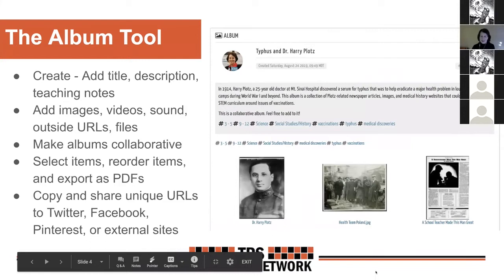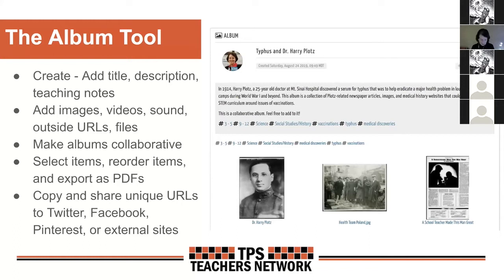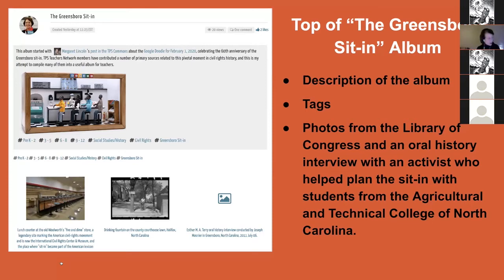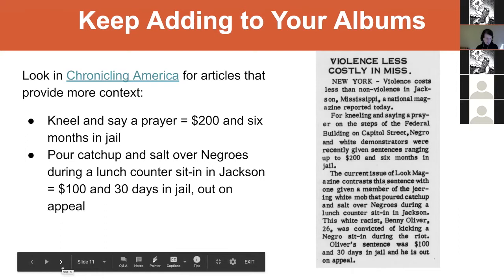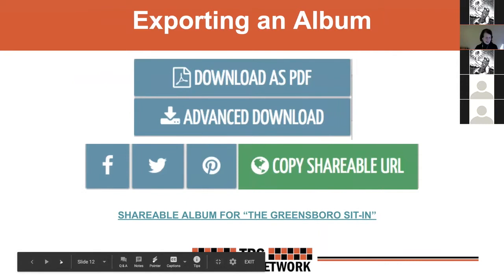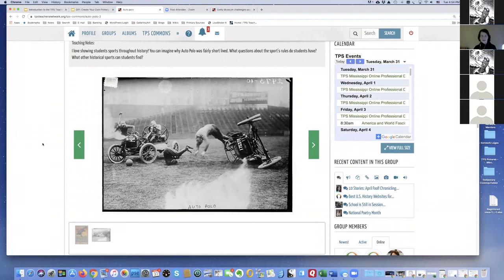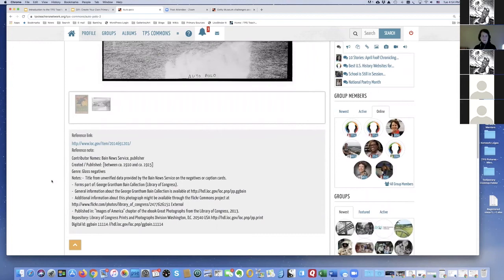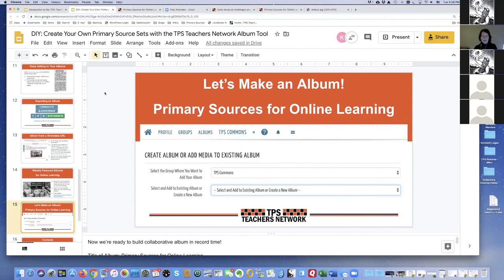Create Primary Source Sets with the TPS Teachers Network Album Tool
Create, curate, and export your own customized primary source sets online in this hands-on session using the TPS Teachers Network album tool. Portable, easy, free, classroom-ready, shareable! Hosted by Mary Johnson.